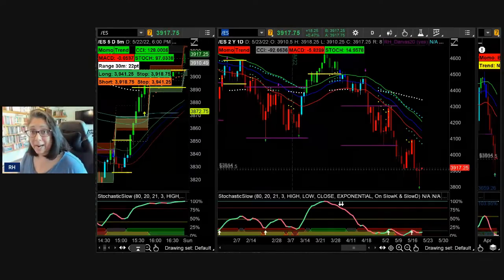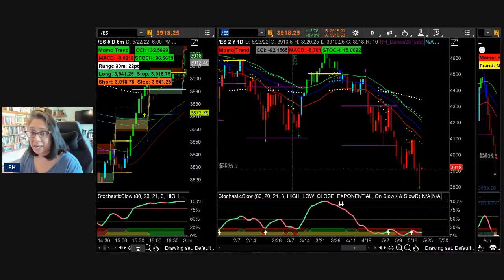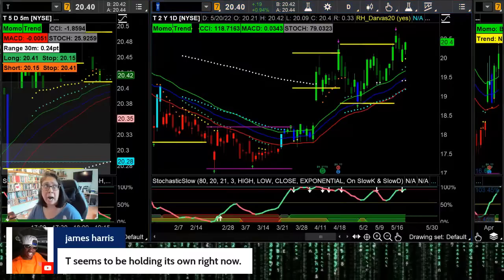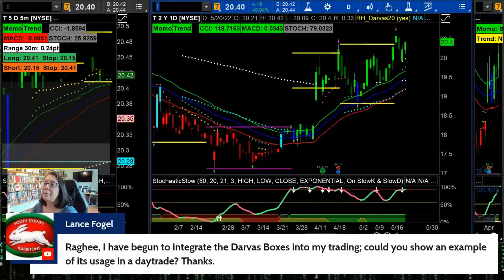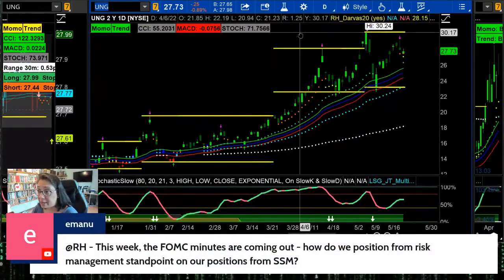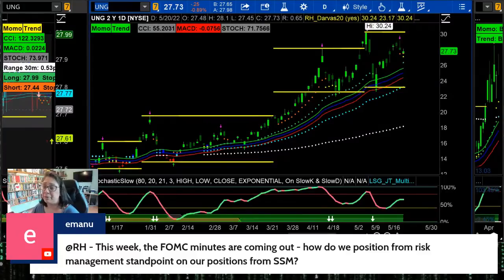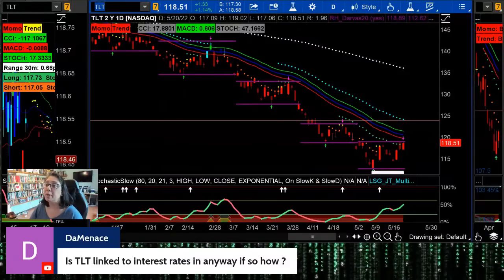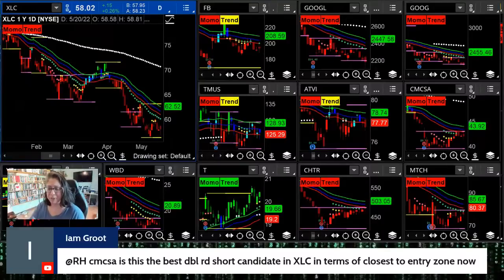Weekly Market Notes LIVE with Raghee for Sunday, May 22, 2022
Prepare for this week's market with an overview of trends, sectors, macroeconomics, hot zones as well your questions answered.